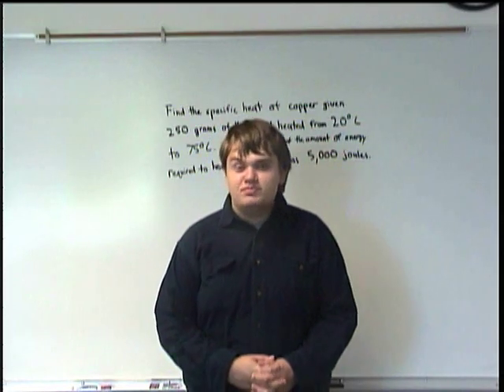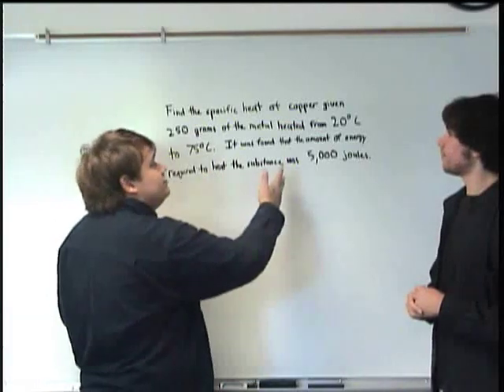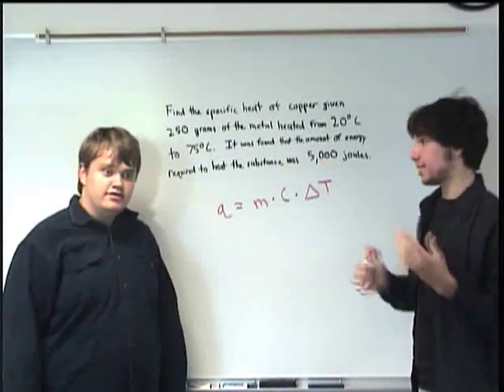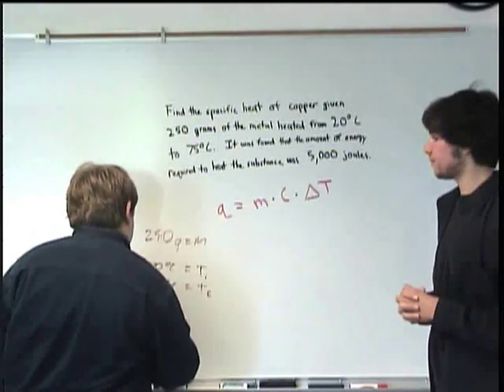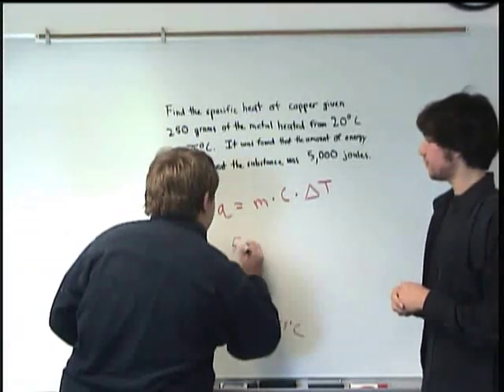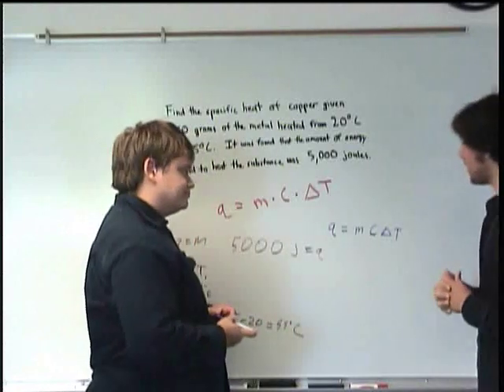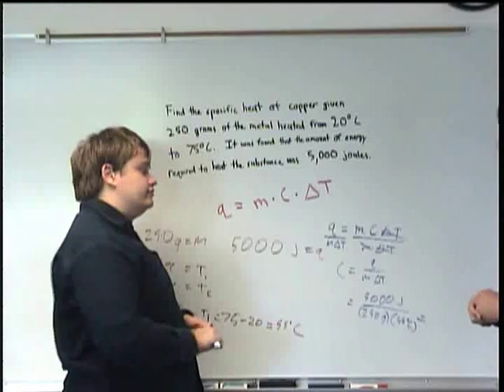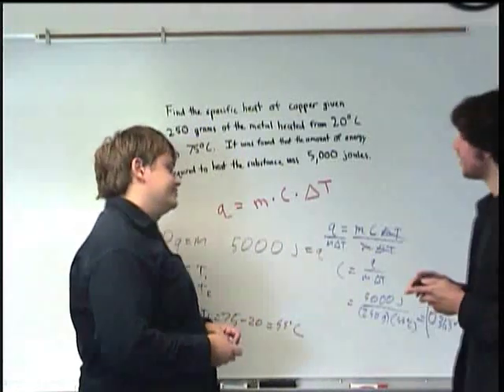Specific Heat Word Problem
Clark College Tutoring and Writing Center tutors Kevin Martin and Joey Smokey work through a word problem involving specific heat.